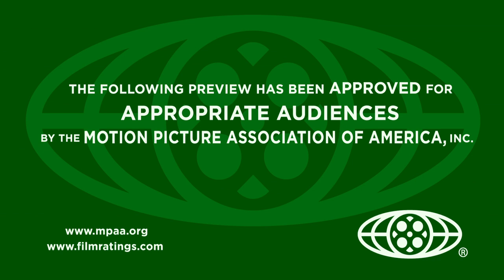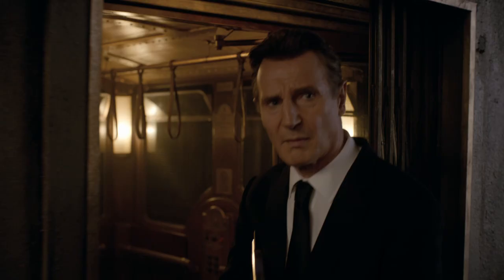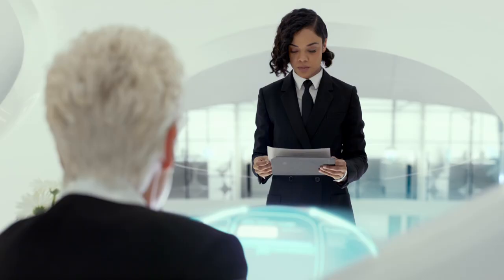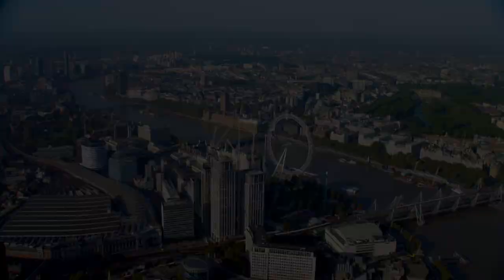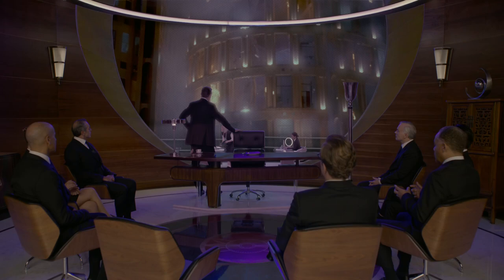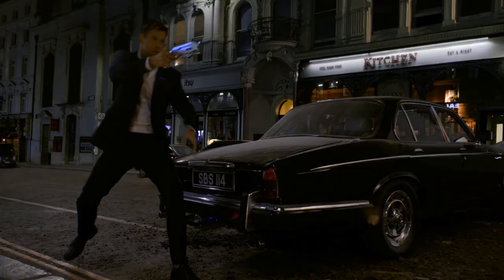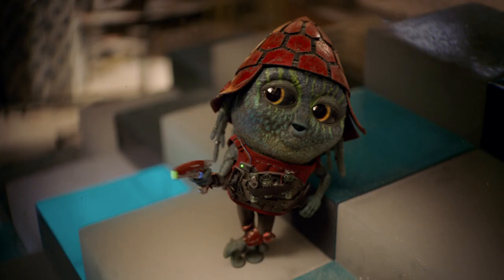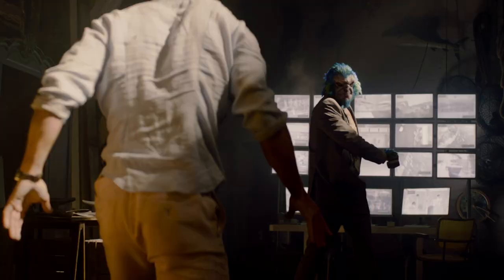Men in Black: International (2019) trailer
Directed by F. Gary Gray
Written by Art Marcum & Matt Holloway based on the comic books created by Lowell Cunningham
Starring Chris Hemsworth, Tessa Thompson, Rebecca Ferguson, Kumail Nanjiani, Rafe Spall, Laurent Bourgeois, Larry Bourgeois, Emma Thompson, Liam Neeson,...

The Men in Black have always protected the Earth from the scum of the universe.  In this new adventure, they tackle their biggest, most global threat to date: a mole in the Men in Black organization.